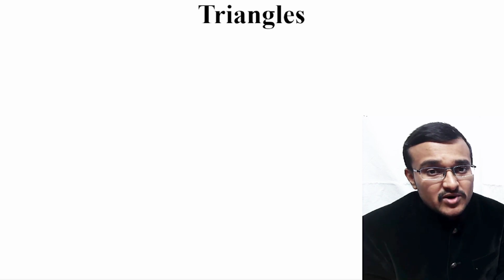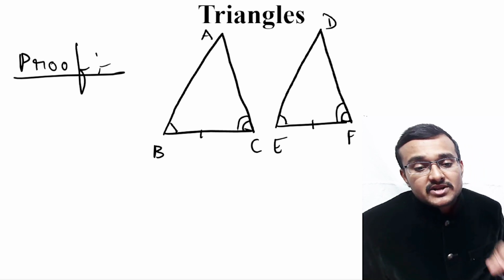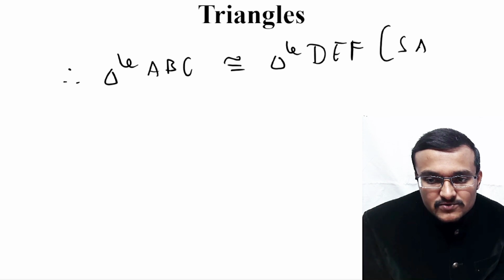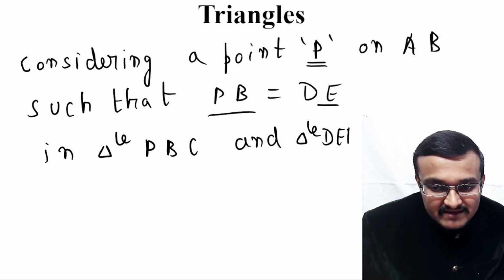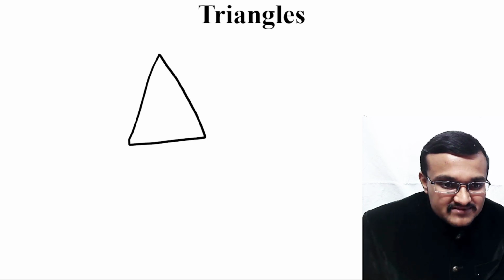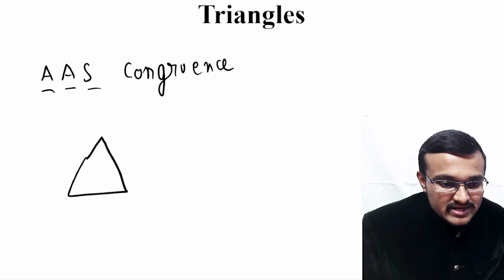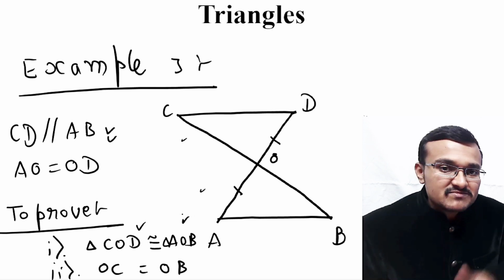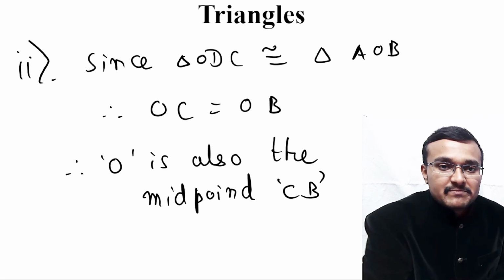Theorem 7.1 class 9 | asa theorem proof class 9 | example 3 triangles class 9